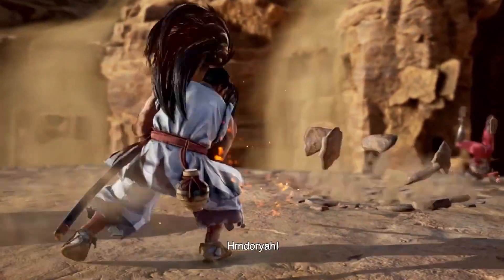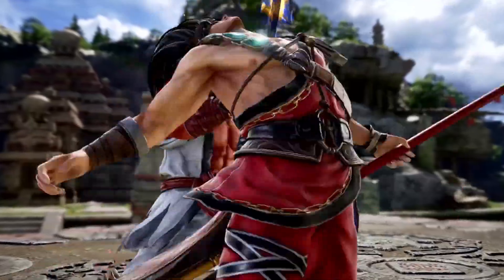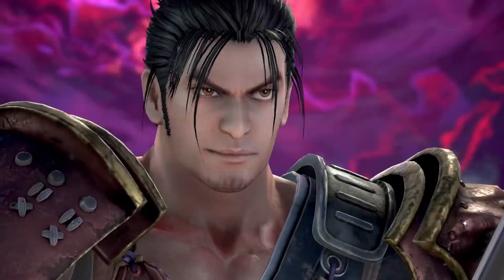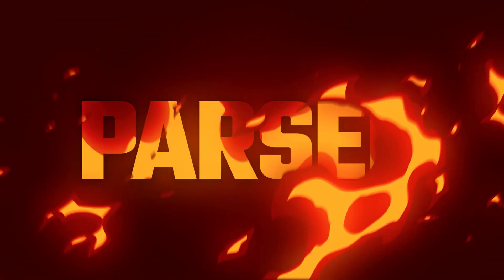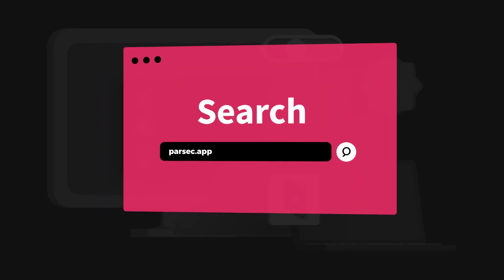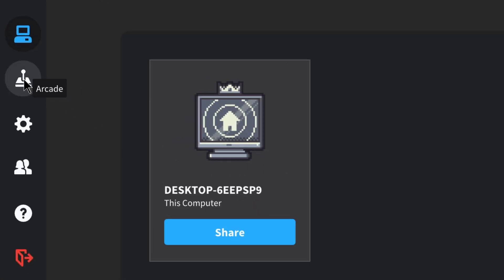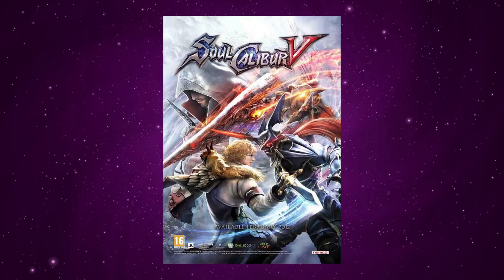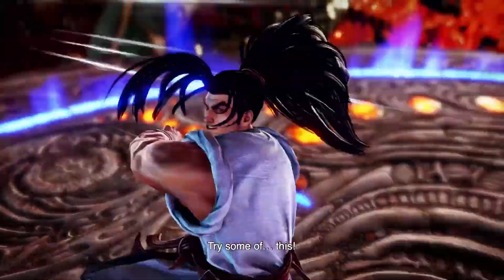How to Play SOULCALIBUR 6 Online with Parsec